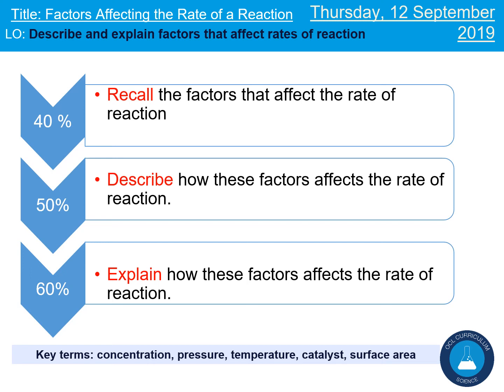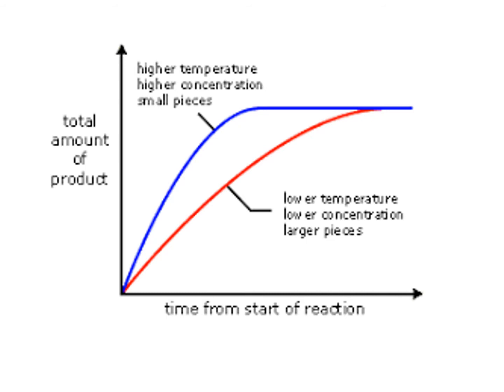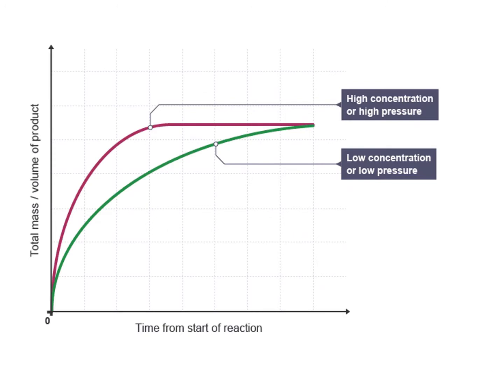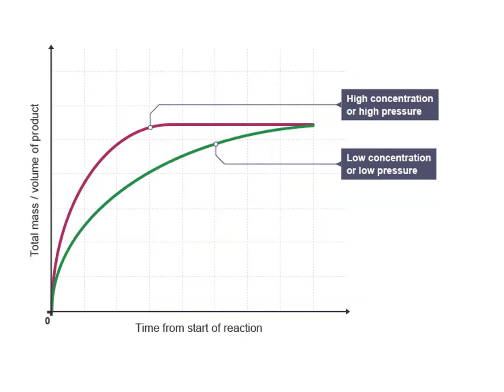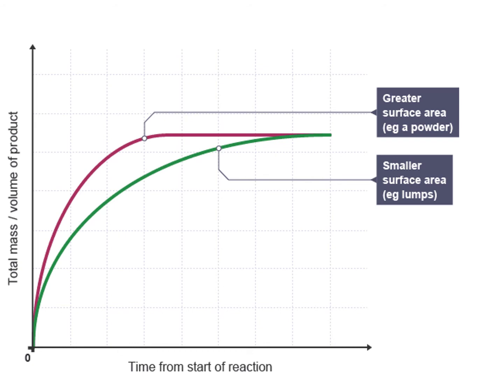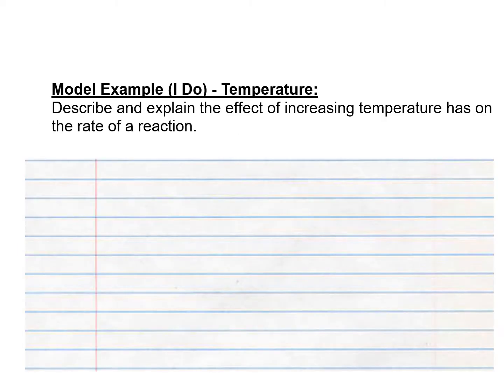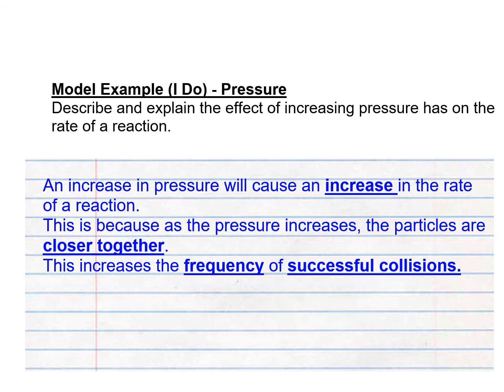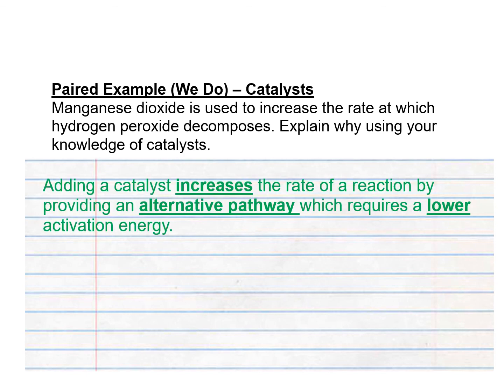GCSE Chemistry (All): Factors Affecting the Rate of Reaction